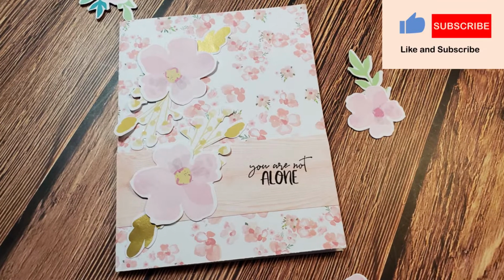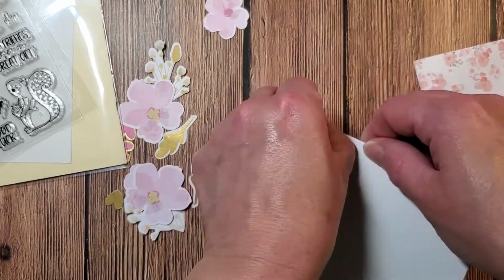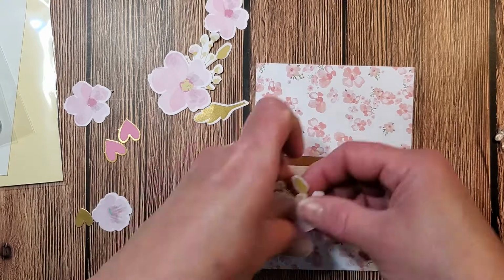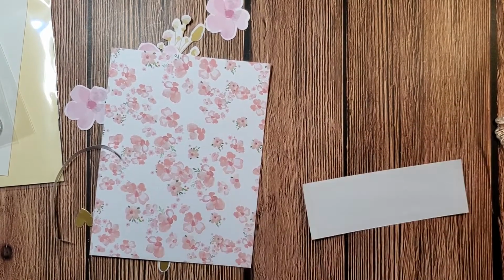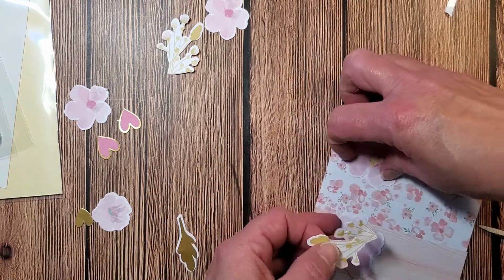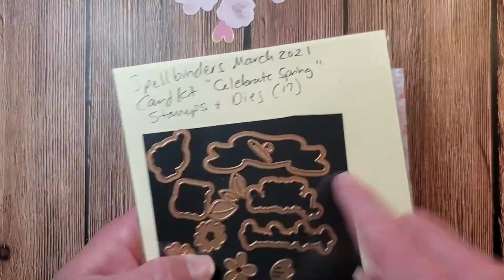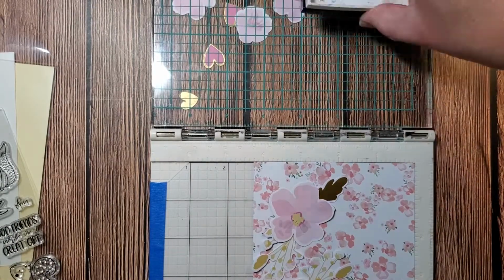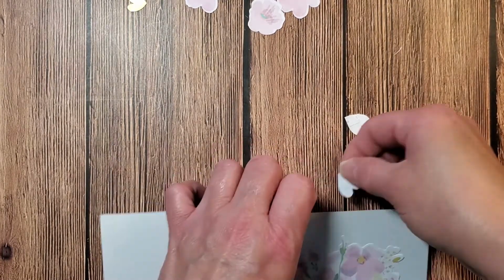Sympathy Card "You Are Not Alone'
I’m making a sympathy  card using supplies from the March 2021 monthly card kit from Spellbinders called “Celebrate Spring”.

Amazon ( I am an ebook author!)

Photo of grass by Jonas Weckschmied on Unsplash

(I receive a portion of the sale on any purchase you make using the Amazon and Share a Sale links below)

Spellbinders Card Kit of the Month March 2021 Celebrate Spring

Tools
Fiskars Sure Cut 9" Paper Trimmer

We R Memory Keepers Precision Press Stamping Platform